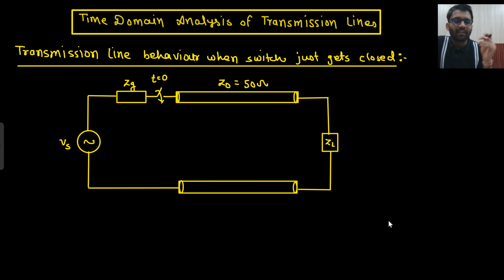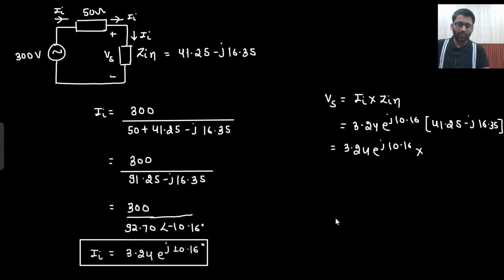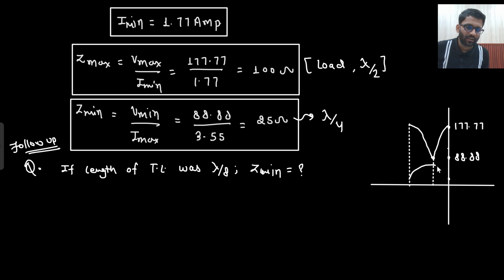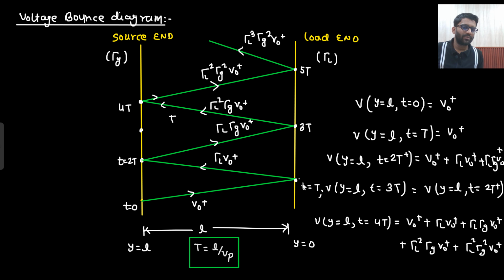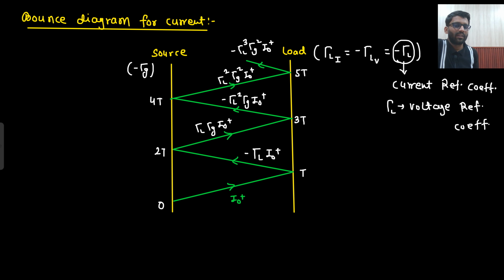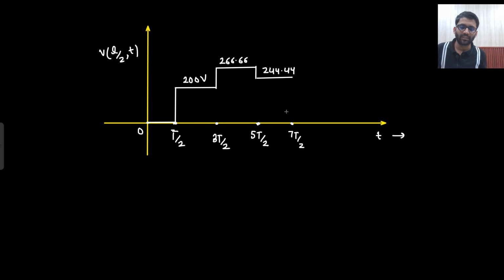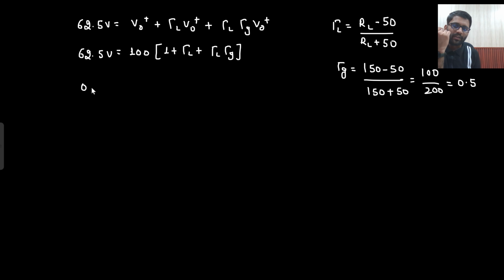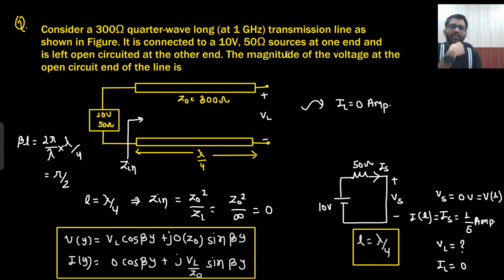Time Domain Analysis of Transmission Lines || EMFT || ECE/EE/IN || PrepFusion